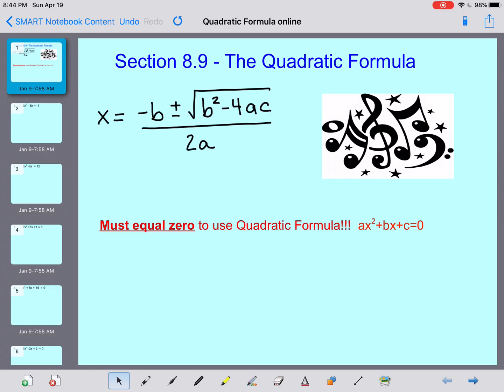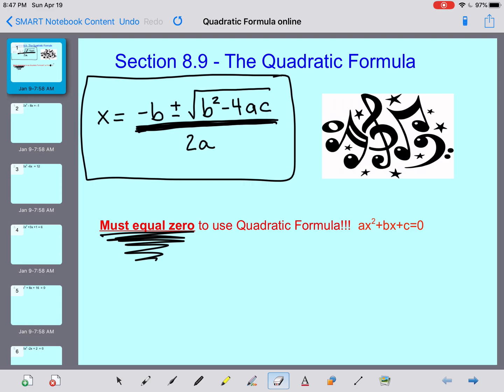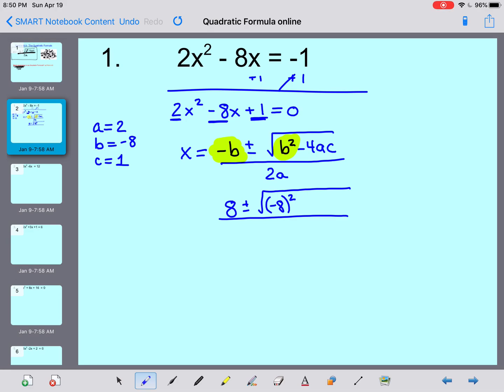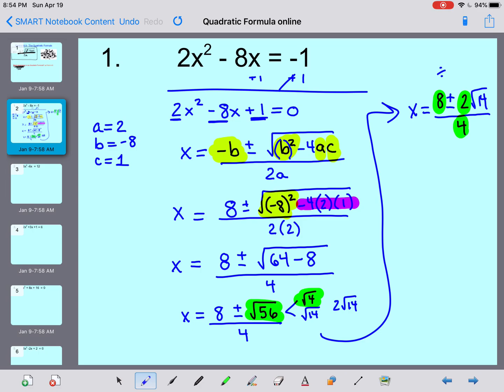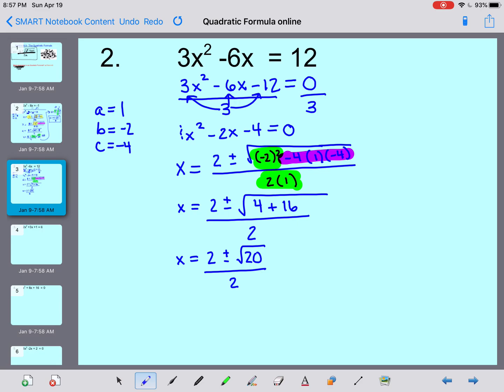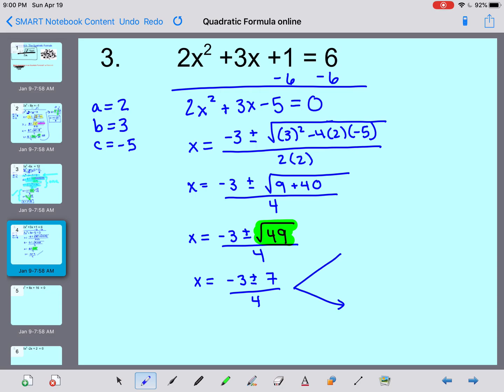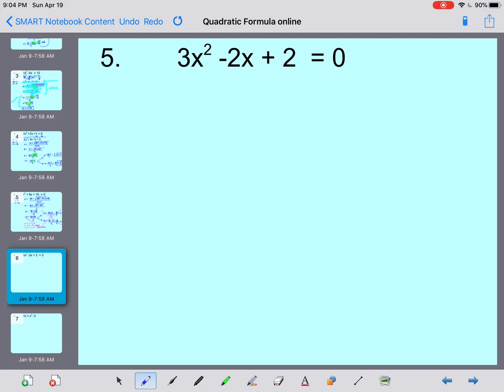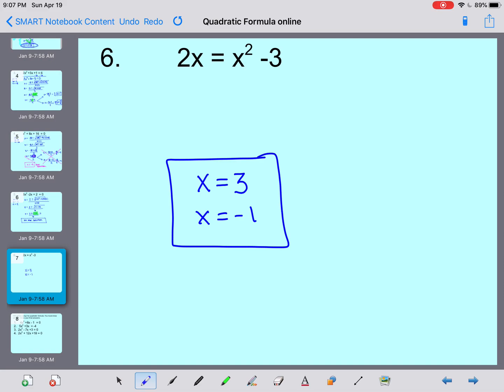8.9 quadratic formula